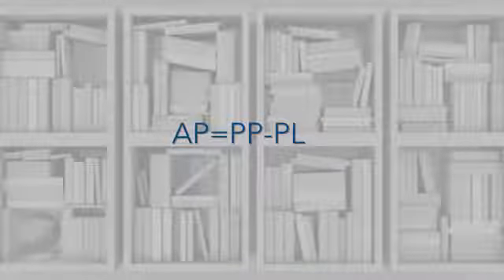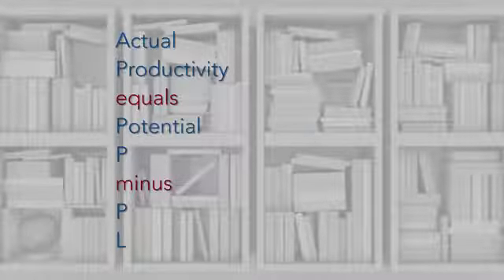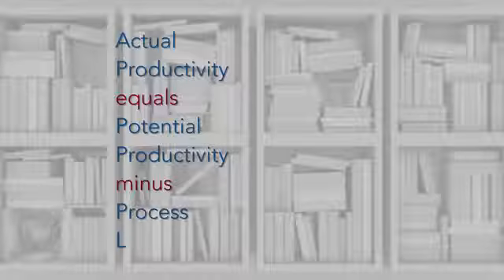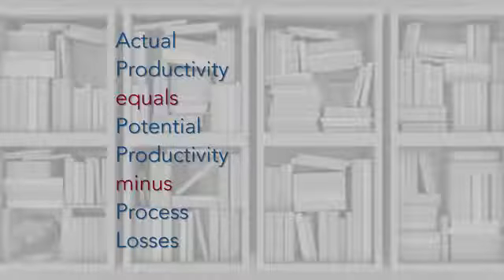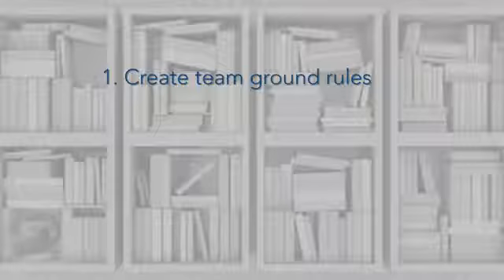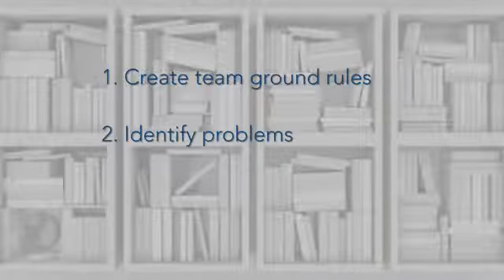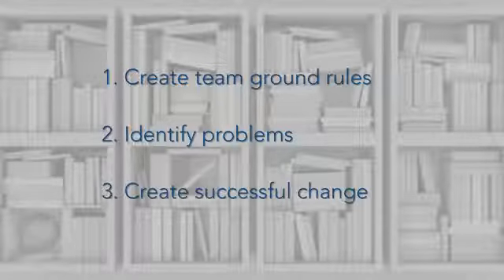Building High-Performing Teams - Learn Leadership and Management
This is the best Leadership and Management course
Building High-Performing Teams overview
Teams are essential to the modern organization, but most never reach their potential. Co-workers miscommunicate, and groups struggle to adapt to changes in the market or their organizations. When teams lack self-awareness about these challenges, performance suffers. Based on years of team culture research and consulting experience, this course helps you understand the problems that hurt productivity, and gives you tools for creating positive change. This course also guides you through creating the ground rules and structure needed to set your team up for success. You gain the skills to diagnose issues such as conflicts, groupthink and lack of commitment in your team before they get out of control. The course offers frameworks to adjust team behaviors and get the best performance out of your people. You also understand frequent stumbling blocks for common team types, such as startups and virtual teams, and learn solutions tailored to each one.